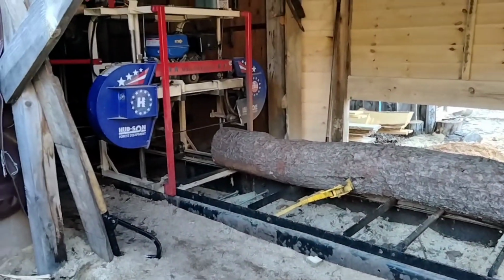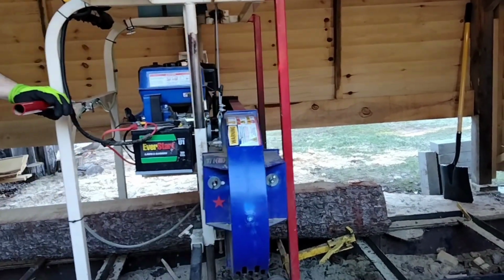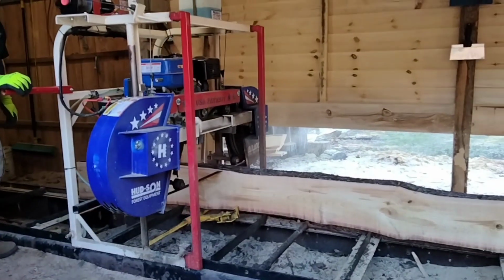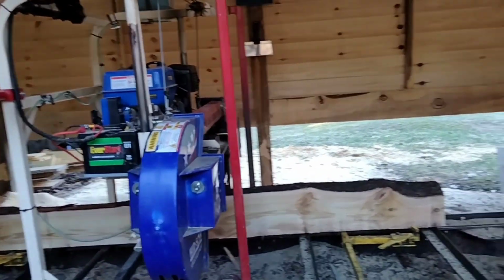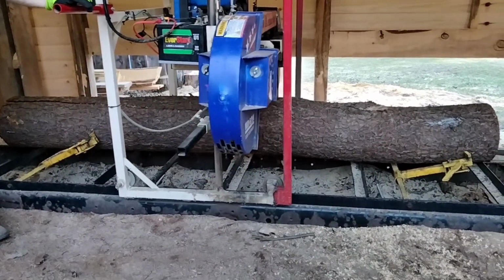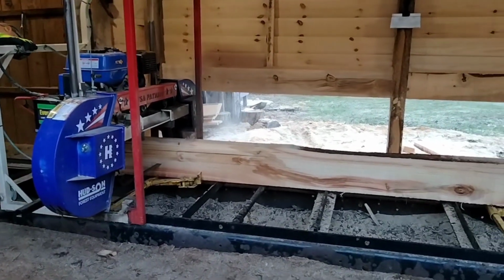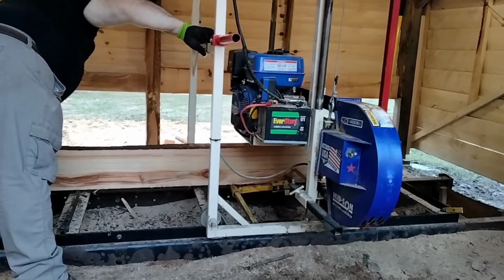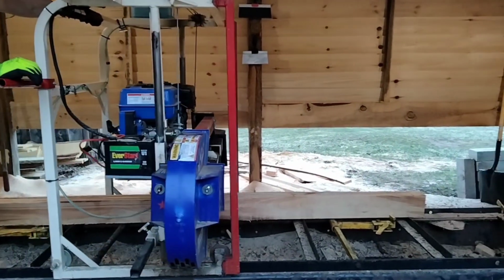When Good INTENTIONS go BAD!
Sometimes you take an order with good intentions to help a customer out. Sometimes those good intentions bite you on the arse. Sometimes logs and sawmills, just do not cooperate.
Click on this link to see our cool two Brothers Outdoors merchandise. Featuring clothing, hats, Cups and tumblers. Great stainless water bottles!